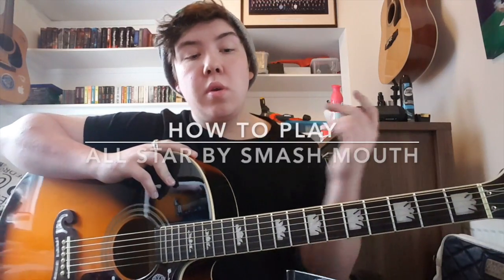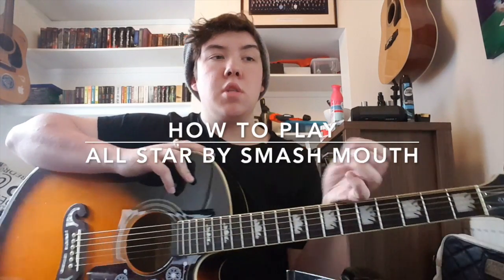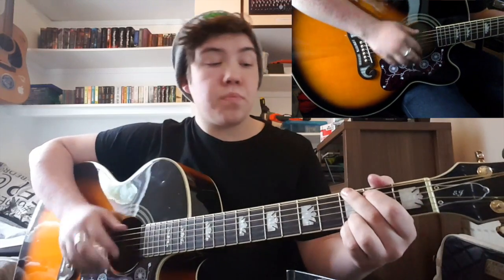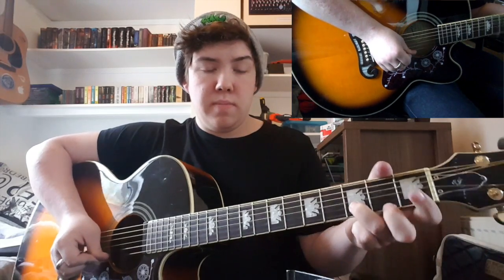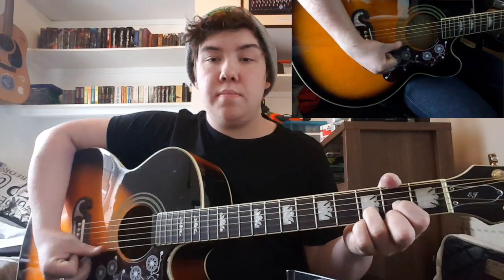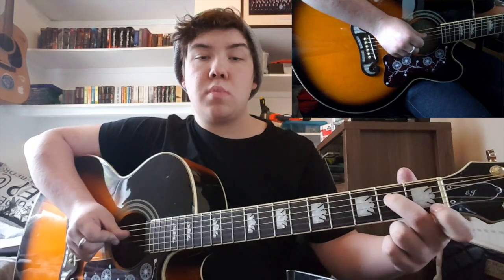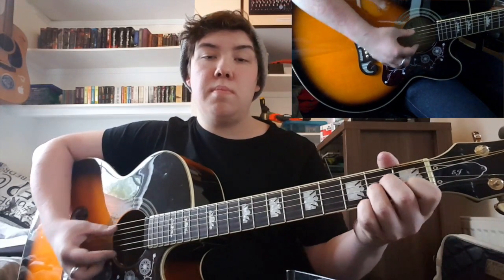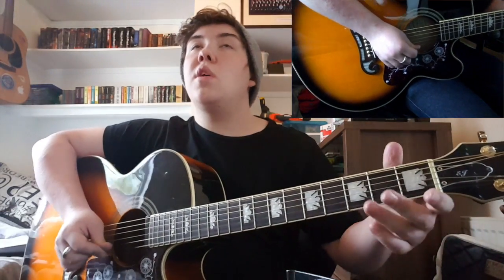How to play All Star by Smash Mouth on guitar Beginner/Advanced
Hey guys really easy song to learn so I hope you enjoy it.

This is my own arrangement